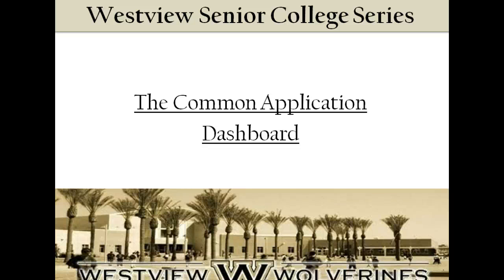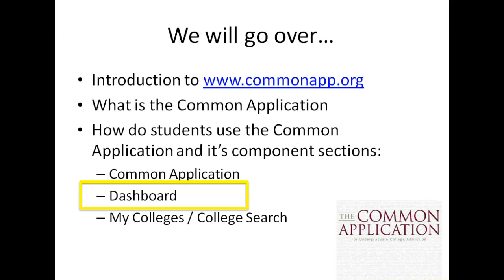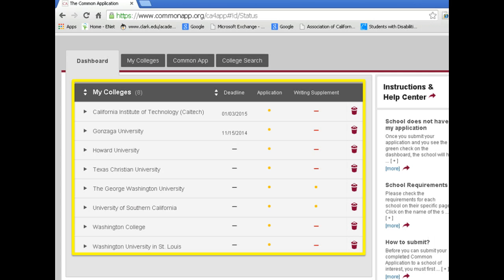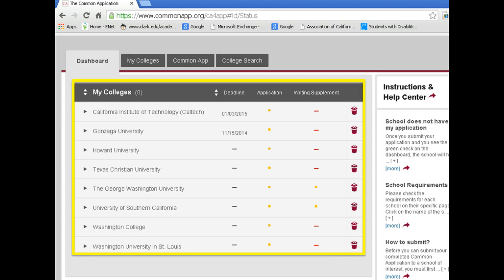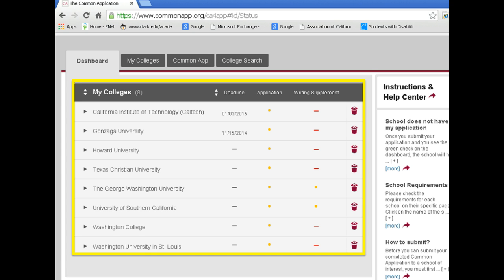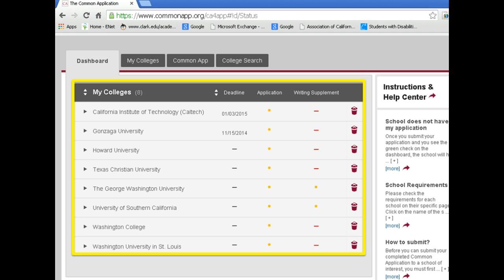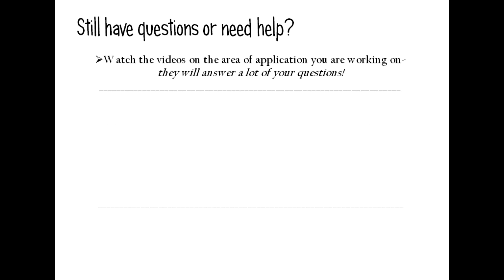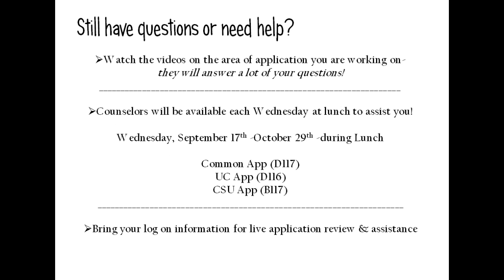Common Application Dashboard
This webinar is a brief description of the Dashboard section of the Common Application.